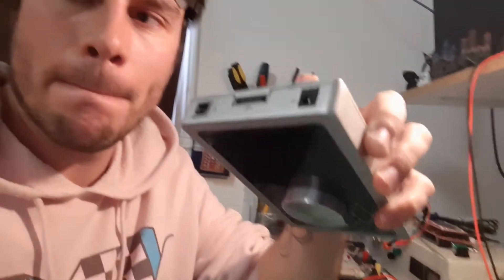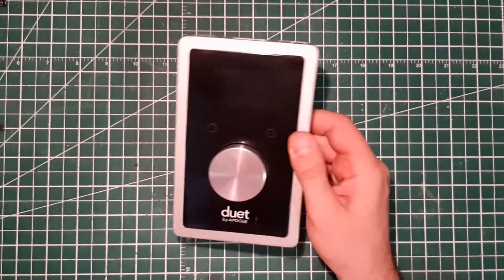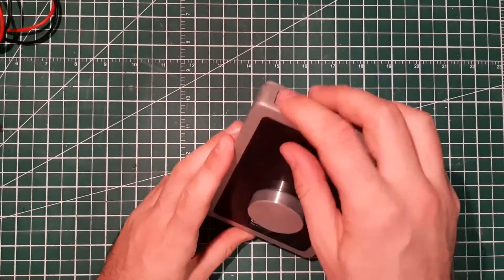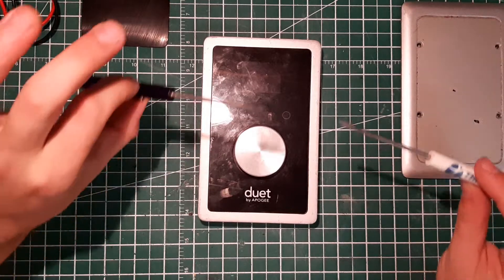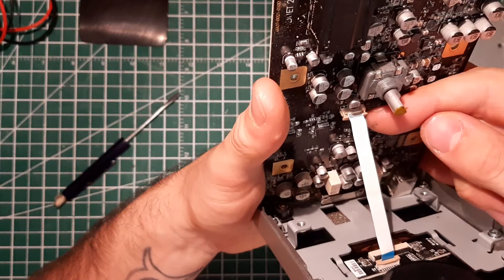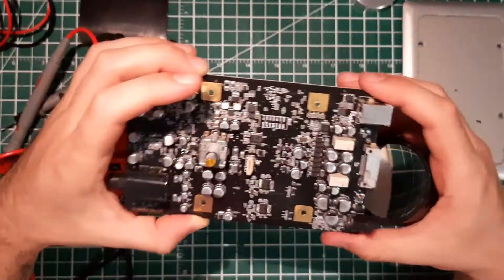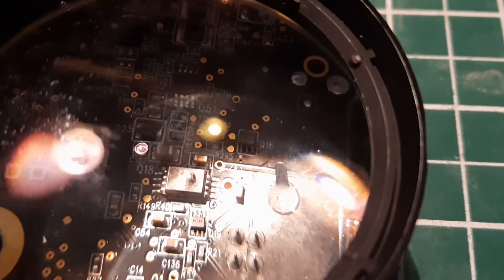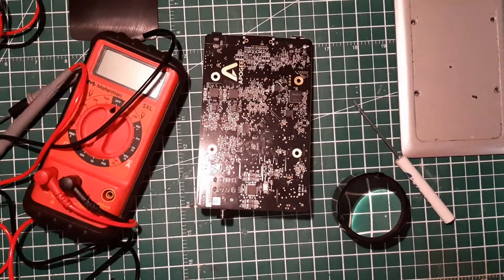Apogee Duet Not Powering On? Step-by-Step Repair Guide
Is your Apogee Duet sound card completely dead? ⚡🎶
In this repair guide, I’ll show you step by step how to:

-Troubleshoot why your Apogee Duet won’t power on
-Test the USB and 5V barrel connector safely
-Open the casing without breaking it (hidden screws & tricky parts)
-Inspect the PCB for damage and spot a burnt power IC
-Identify the faulty TPS2115A auto-switching power mux
-Prepare for replacement so your Duet can live again

This video is especially helpful if your Duet doesn’t power up over USB, or if you’re curious about what’s inside one of the most popular Mac audio interfaces.